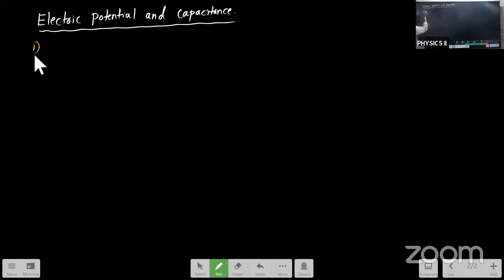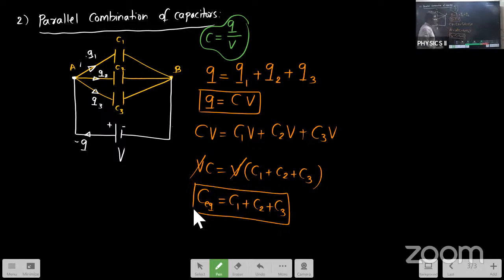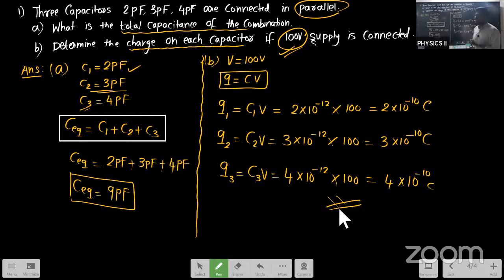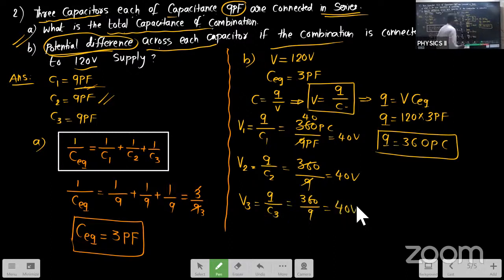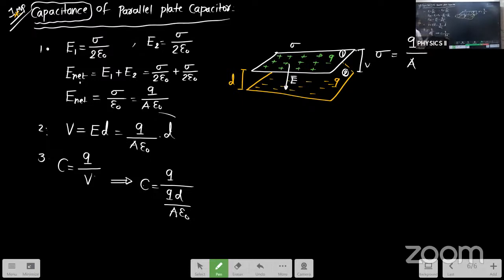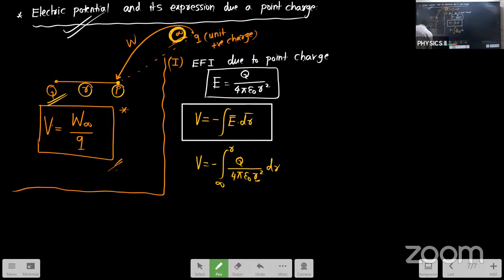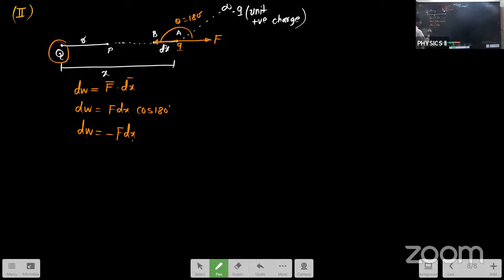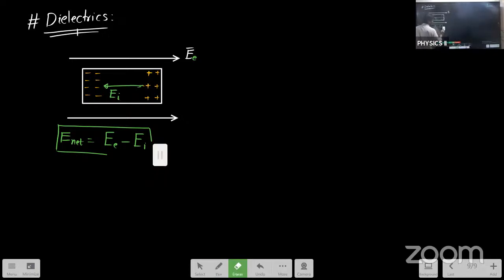PHYSICS II Siasat MS Intensive Supplementary Coaching 27 05 2023